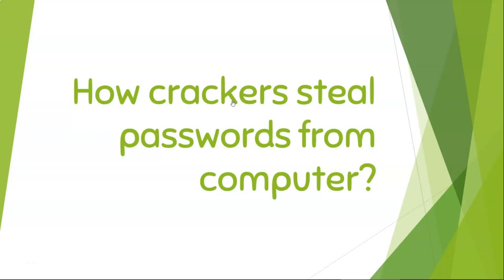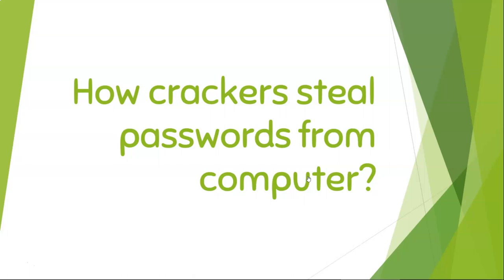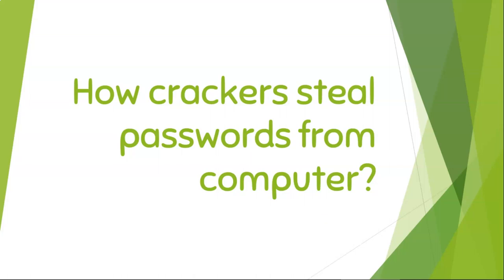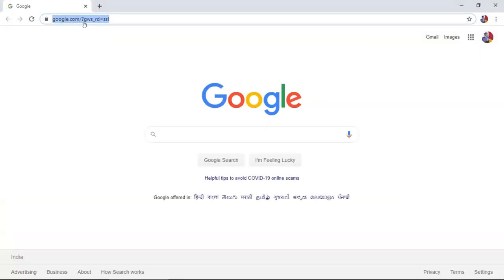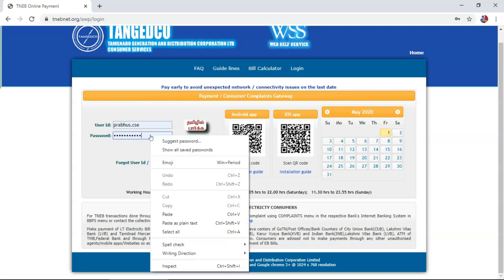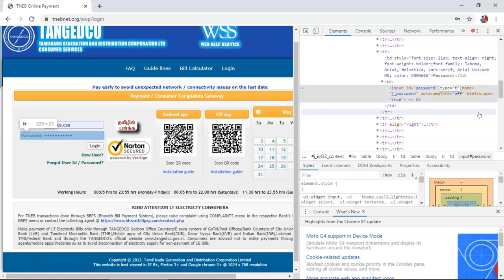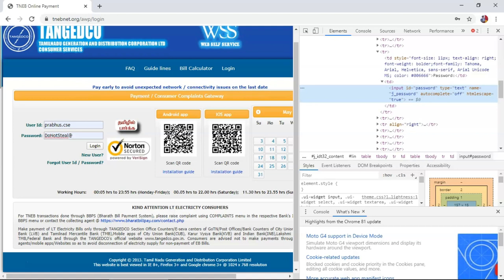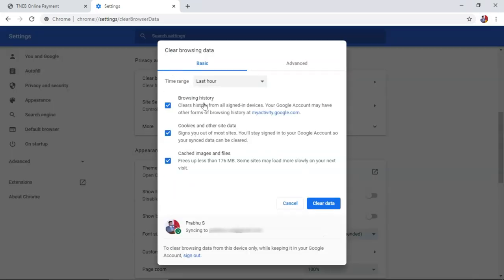How does crackers steal password? Example of Impersonation Attack.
This video demonstrates passworking stealing from brwosers and how to clear the cookies.